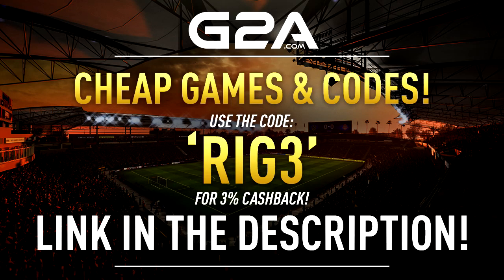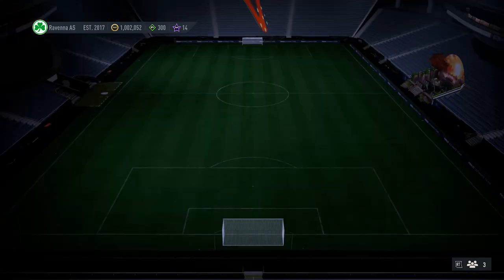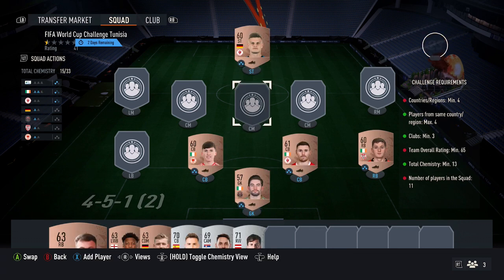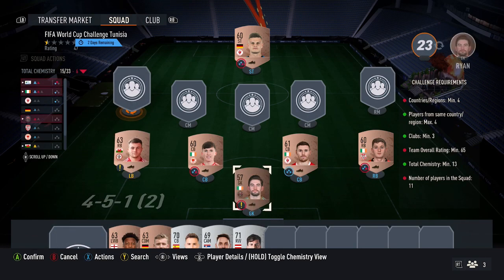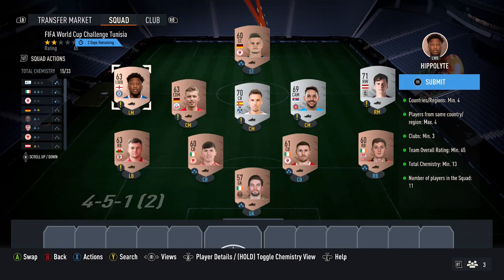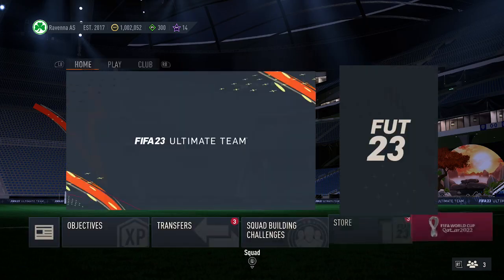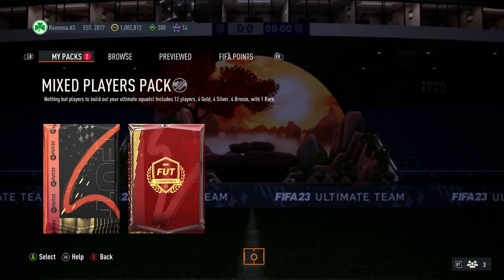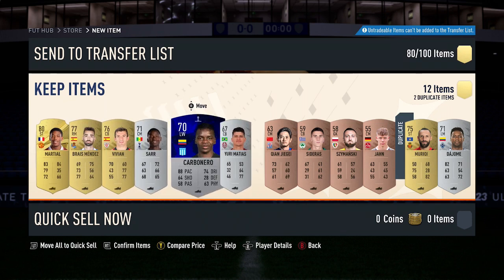FIFA World Cup Challenge Tunisia SBC Completed - Cheapest Solution & Tips - Fifa 23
In this video I will Showing you the Cheapest Solution for the FIFA World Cup Challenge Tunisia SBC on Fifa 23 Ultimate Team

On my Channel I have SBC Solution videos for all the Latest Squad Building Challenges on Fifa 23 Ultimate Team, I try to show the Best Solutions possible with my Cheap Methods for them like I have done for the FIFA World Cup Challenge Tunisia SBC in this video, when showing the Cheapest Solutions I try and give a few Tips on how to change the SBC to potentially save coins if players go up to make sure you are Completing it the Cheapest Way possible and for my Solutions usually they require No Position Modifiers but I will let you know in the video if they do, Also you can check out my Cheap Solutions for the latest SBC